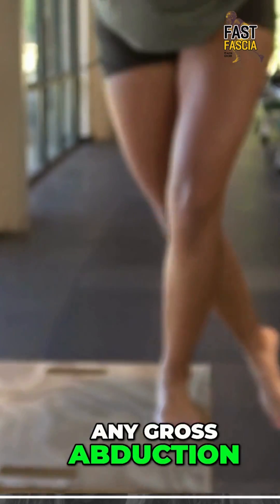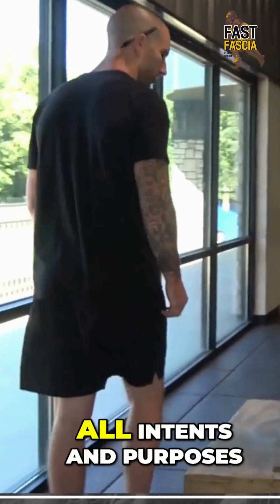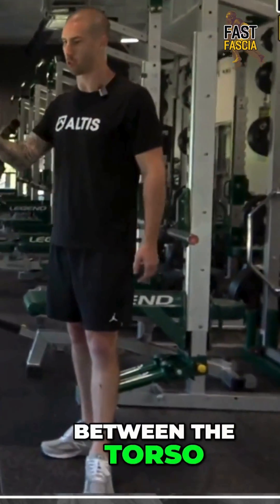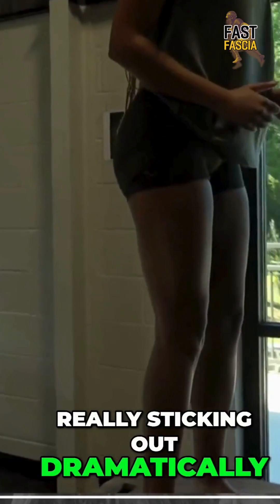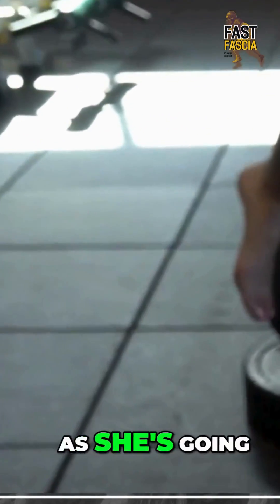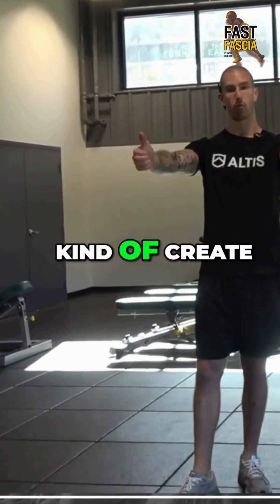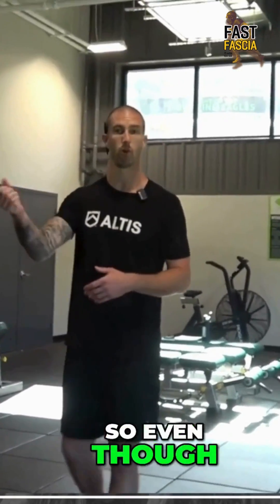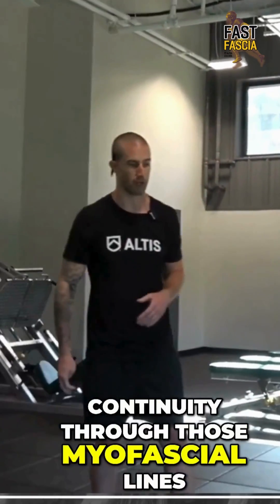Fascia plays a critical role in human movement!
💪 Fascia plays a critical role in human movement by:

1. Facilitating intermuscular coordination
2. Storing and releasing elastic energy
3. Providing proprioceptive feedback

By integrating fascial training principles into your programming, you can achieve improved efficiency, power, and resilience in your athletes’ movements.

🚨 Coming July 1st, Fast Fascia - a new digital Course in collaboration with renowned Fascia Expert - Danny Foley - will teach you all you need to know.

⚠️ In it, you'll uncover a practical guide explaining how fascia contributes to explosive speed, effective movement, and injury prevention and rehabilitation; and how - by integrating fascia-focused training principles - you can unlock new levels of performance in athletes.

📲 Register your interest FREE to secure early access and Pre-Sale Perks including:

👍 Exclusive Discount: Get FAST FASCIA for just $58.50 (limited time!)
👍 Bonus Content: Including invaluable bonus webinars and access to a live Q&A.